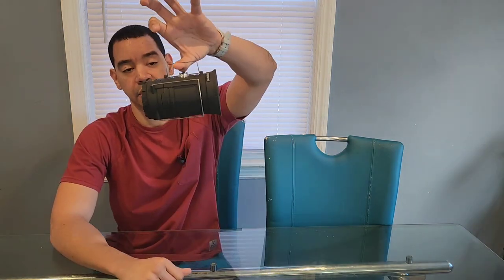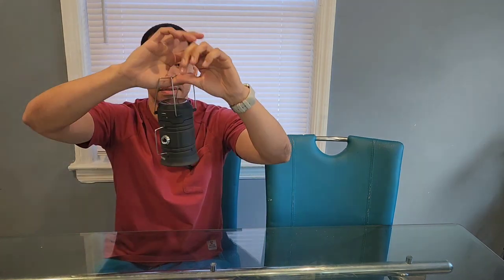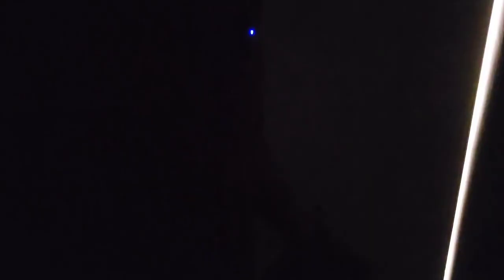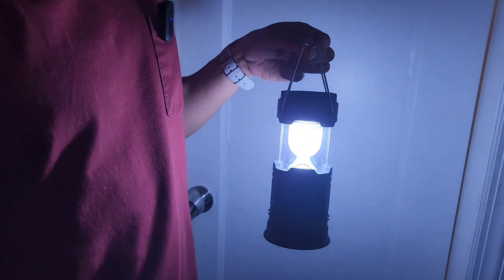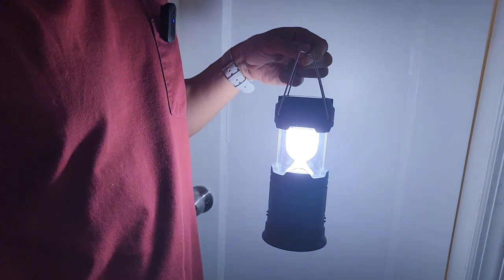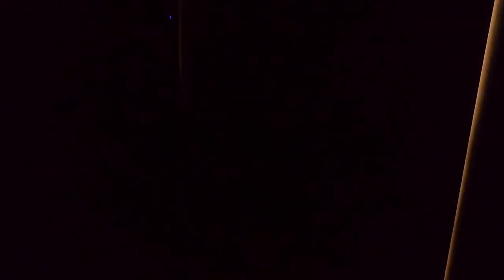XTAUTO Collapsible Portable LED Camping Lantern Review | Solar USB Rechargeable, Waterproof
Welcome to my review of the XTAUTO Collapsible Portable LED Camping Lantern! In this video, I'll be taking an in-depth look at this versatile and lightweight lantern, perfect for both indoor and outdoor use. Designed for convenience and reliability, this lantern is waterproof and offers dual charging options with solar and USB rechargeability. Ideal for camping, hiking, emergencies, power outages, and more, this 4-pack ensures you have a dependable light source wherever you go. Join me as I explore its features, durability, and performance, helping you make the best choice for your lighting needs.

【360° Lighting Coverage】Adopts 6+1 high-intensity LED chips, energy efficient/with wide range of visibility. Doubles as both a lantern & as a flashlight, adjust the brightness by how high up you pull up the lantern, providing tons of light at full open, easily light up an entire room.
【Lightweight & Portable】Collapsible design, as small as a phone when collapsed, easy to carry. With folding handle, can be hang it on tents or tree, free your hands. The extremely lightweight design also fit for young child, everyone can have a reliable light to access when needed.
【Durable & Waterproof】Made of high quality ABS material, ensures a long-time durability and water resistant, heat-resistant, freeze resistant, trouble-free in tough environment. More than 25 hours Long Last Lighting when fully charged, perfect for indoor or outdoor activities.
【Two Charging Methods】Built-in 1600mAh Li-ion rechargeable battery, the upgrade led lantern with two charging methods: Solar charging, and 220V charger. Automatic power-off protection, Don't worry about overcharging. The lantern with USB output port can be used as a power bank for Android in emergency.
【Multipurpose Use】A necessary Survival Equipment for outdoor activities, great kit for camping, hiking, fishing, hunting or night walking. A perfect emergency lights for home power failure in the Hurricanes, Storms. No matter where you live, everyone needs this reliable light.